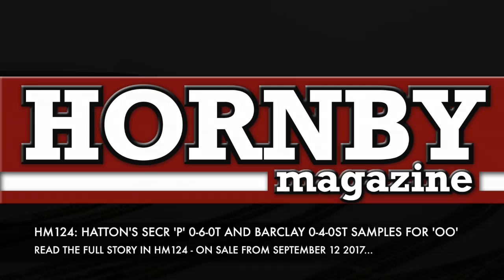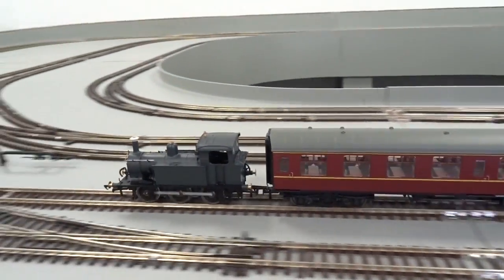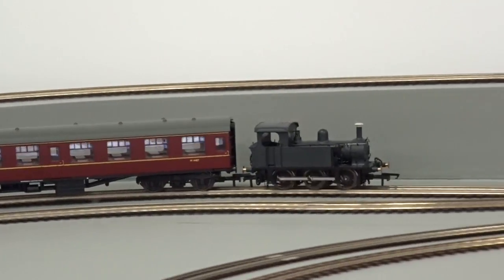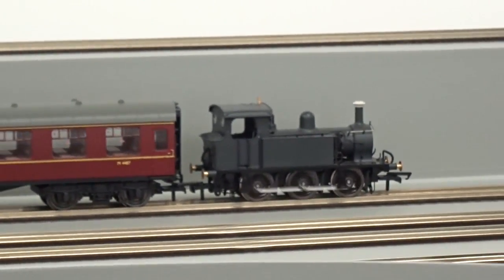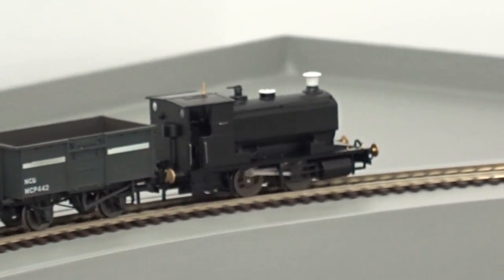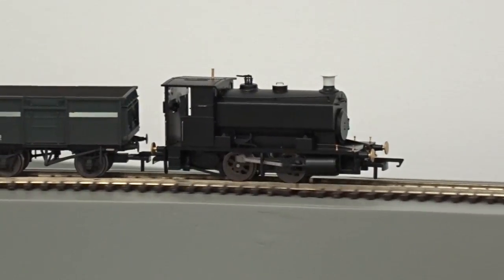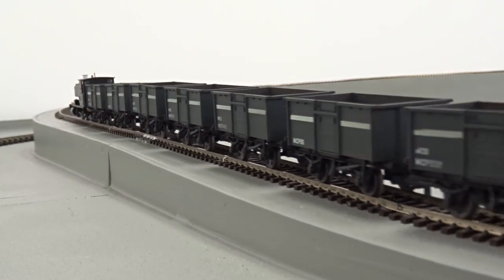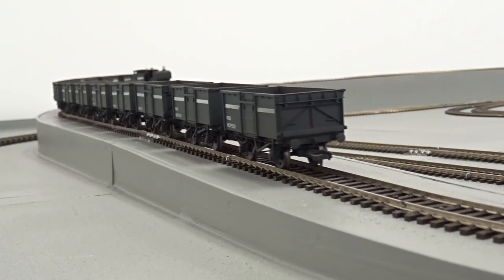HM124: Hattons SECR 'P' 0-6-0T and Barclay 0-4-0ST samples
Hatton's has revealed that its next ready-to-run 'OO' gauge locomotives will be the SECR 'P' 0-6-0T and the Andrew Barclay 0-4-0ST for 'OO' gauge. See the first engineering samples running here and read our full report in HM124, October 2017, on sale from September 14 2017. for more information.